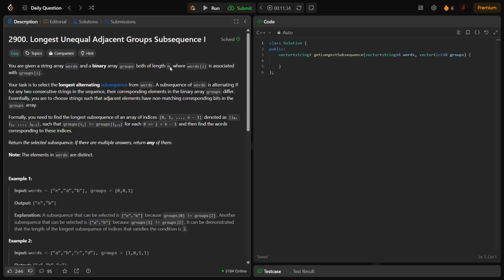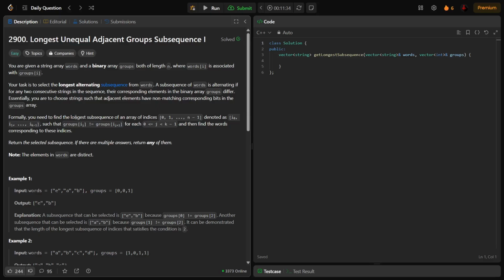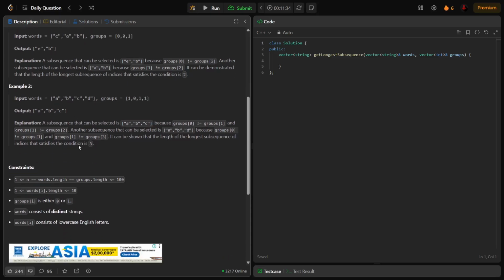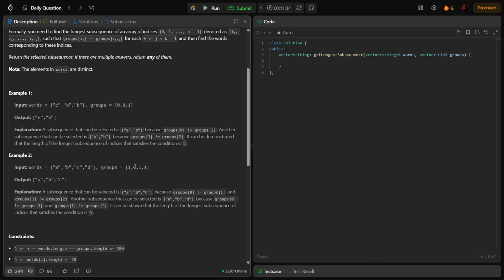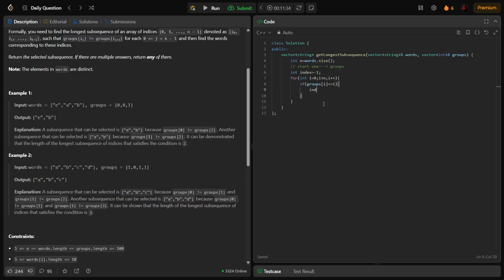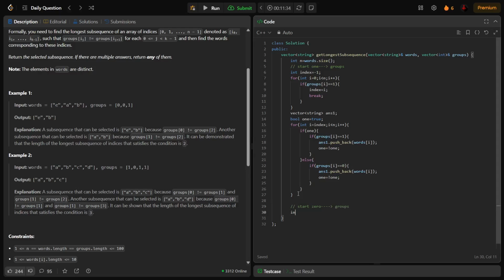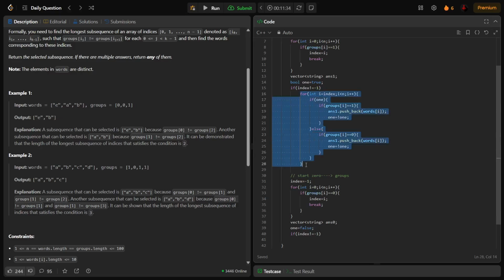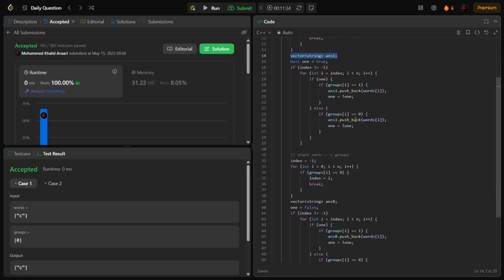2900. Longest Unequal Adjacent Groups Subsequence I